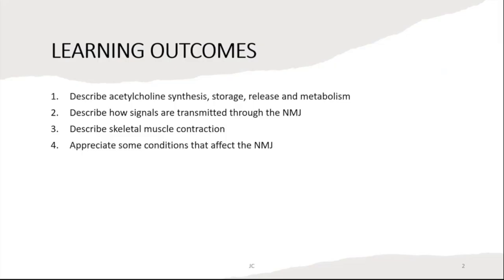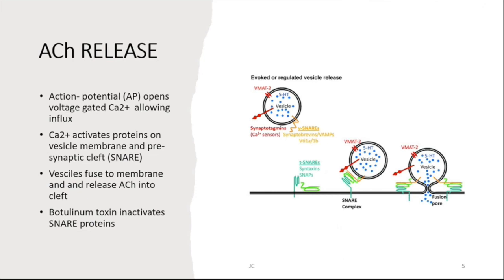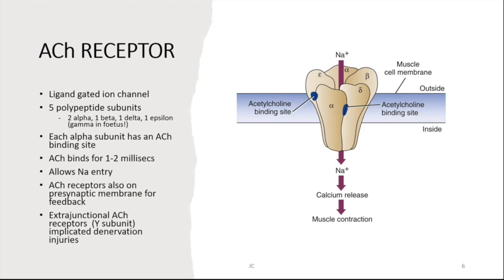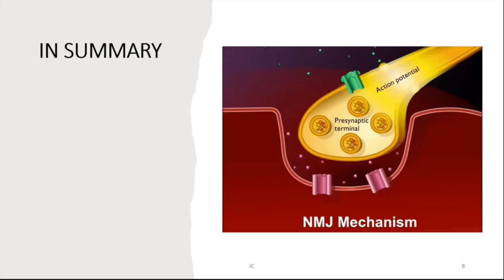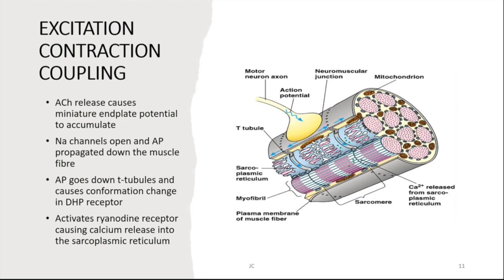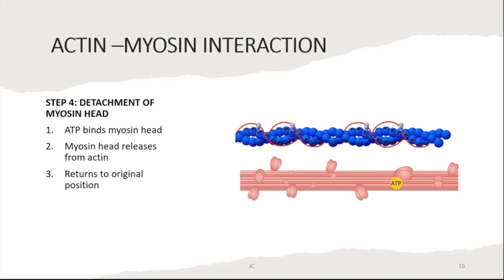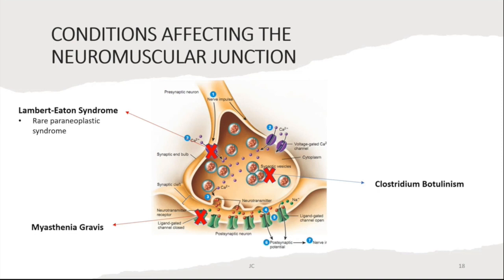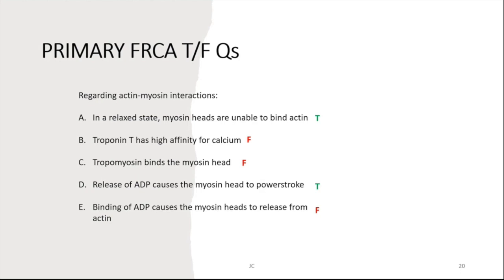Neuromuscular junction physiology - FRCA Primary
Teaching by Dr James Cowman

The feedback is used for pure academic purpose of improving the teaching materials.